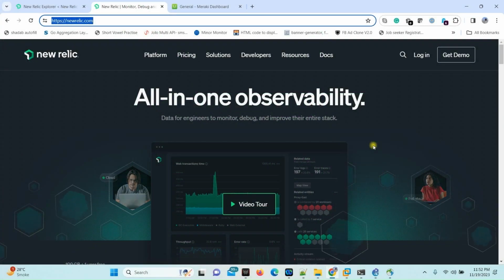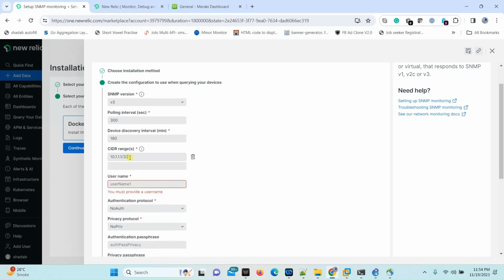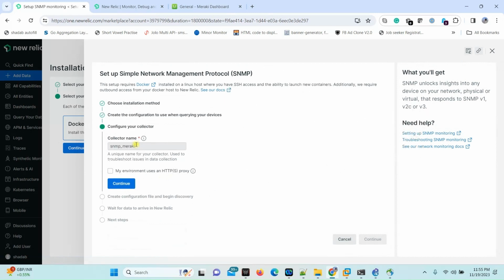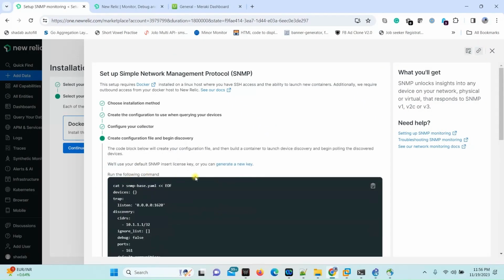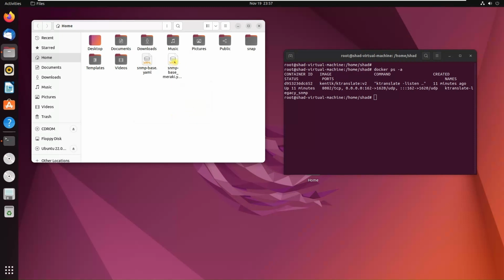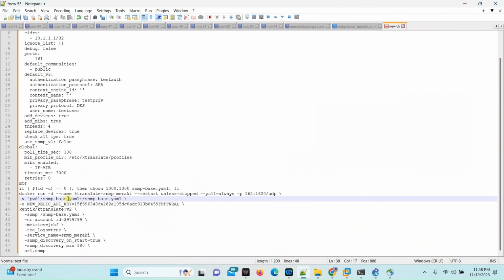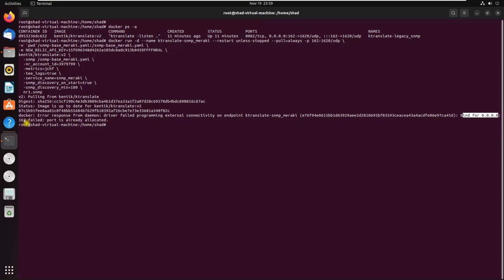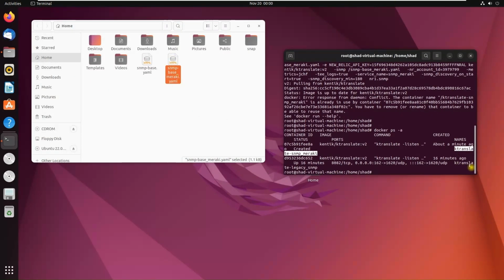New Relic + Meraki SNMP Setup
Meraki & New Relic: Tag Team Your Network Monitoring (Under 10 Minutes!)
Tired of juggling monitoring tools? This video shows you how to leverage the power of SNMP in New Relic to seamlessly monitor your Meraki devices.

In this quick guide, you'll discover:

Effortless configuration steps to connect Meraki and New Relic using SNMP.
Key metrics to track for optimal Meraki network performance.
How to gain valuable insights from New Relic for proactive troubleshooting.
Whether you're a Meraki user or a New Relic enthusiast, this video equips you to unlock a unified monitoring experience.